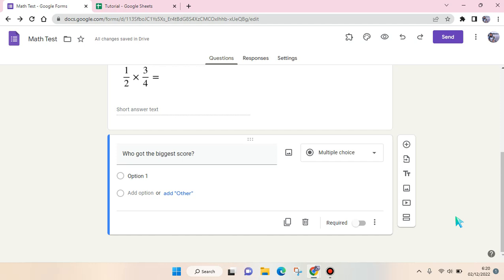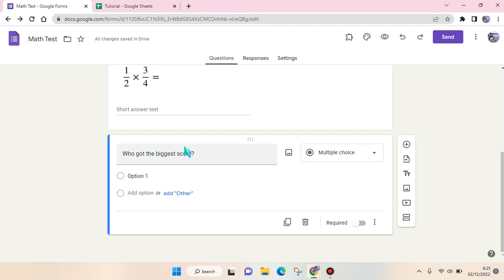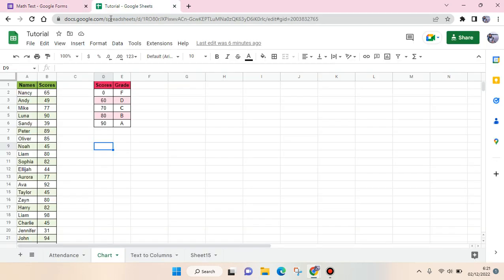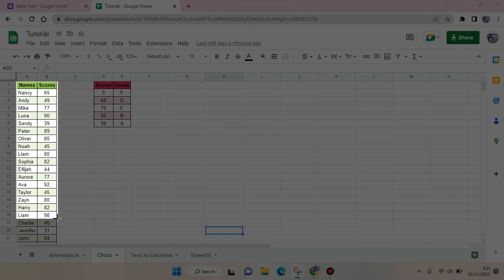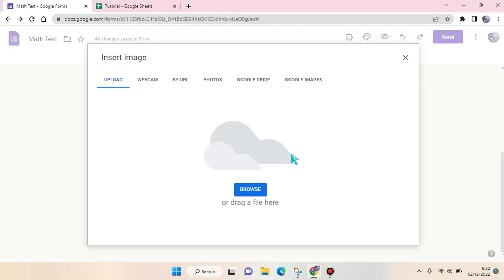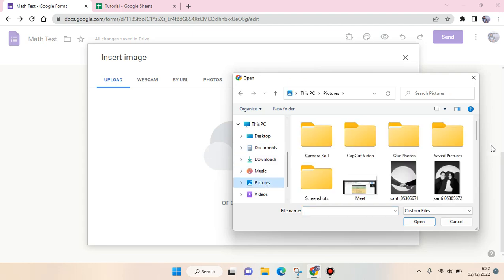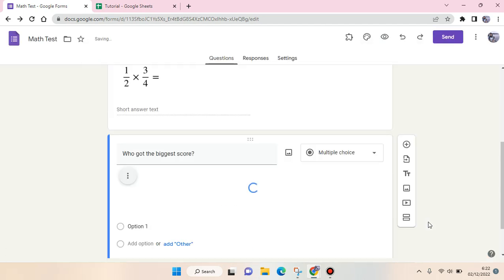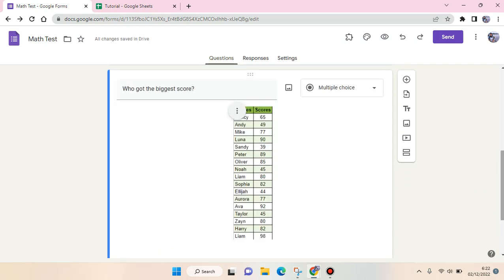Tutorial: How to Add Table in Google Forms Questions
Follow these tips if you wanna add a table to the Google Forms Questions